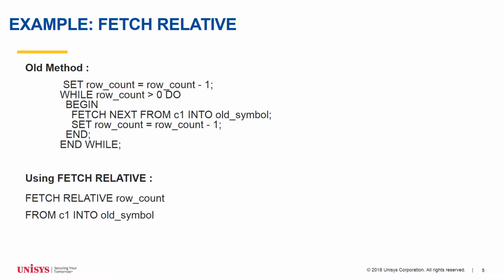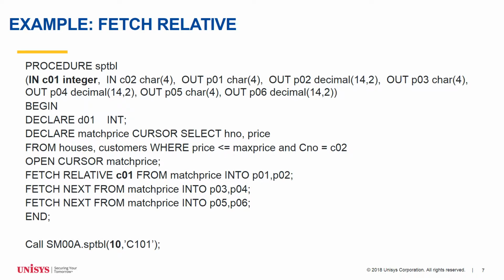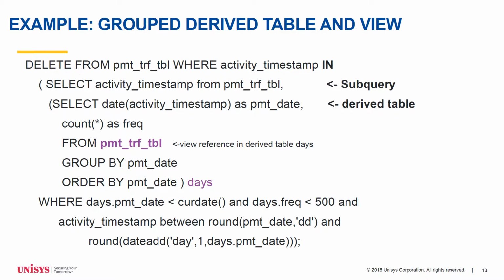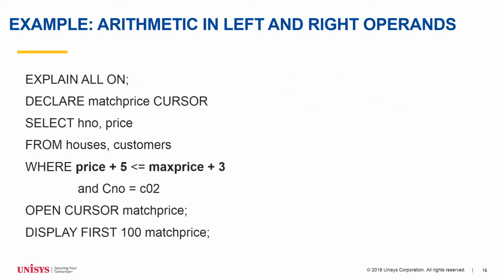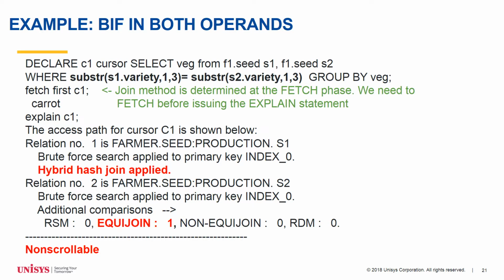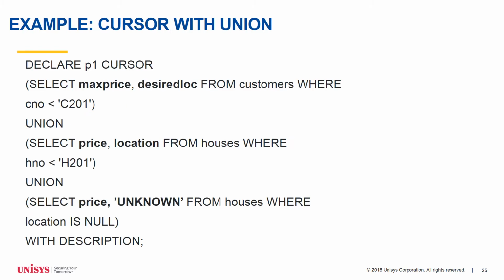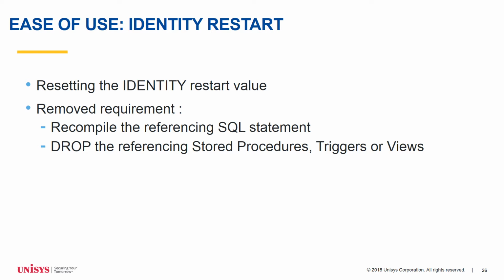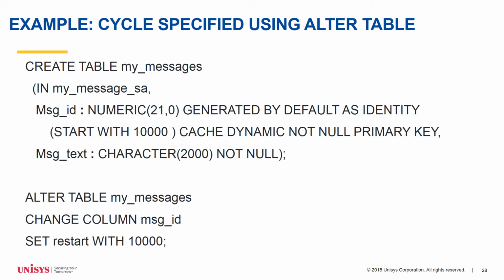Enterprise Relational Database Server (RDMS) 22R1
This ClearPath OS 2200 Release 18.0 Technical Update is an overview of the new features in RDMS level 22R1. These features provide new functionality and enhanced performance, ease of use, and scalability.